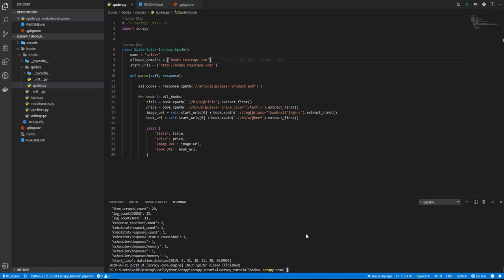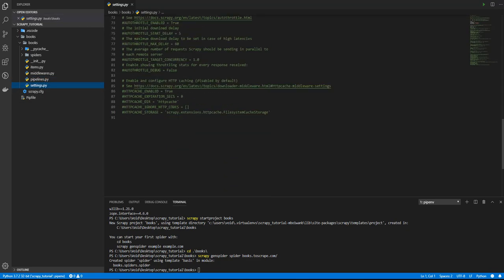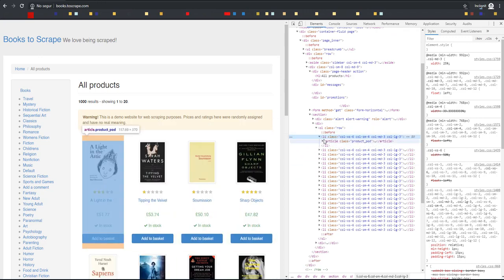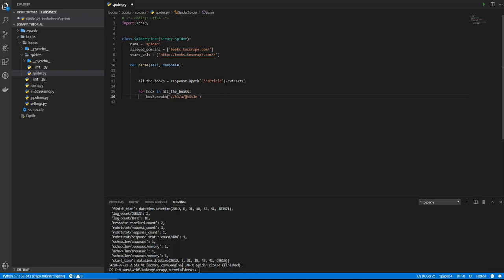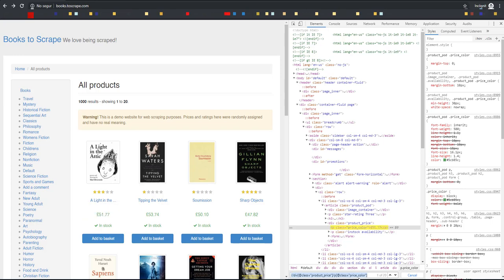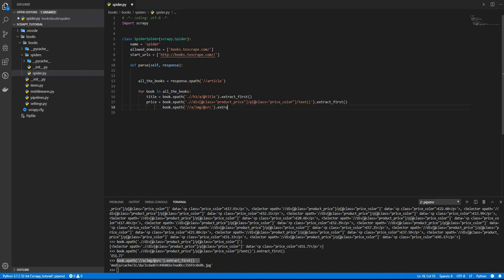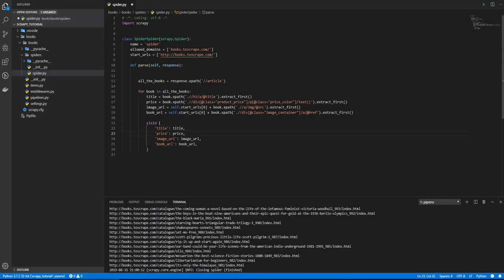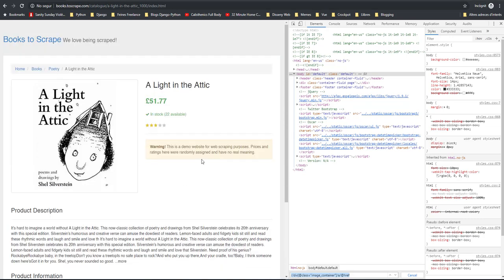Creating your first Scrapy spider - 01 - Python scrapy tutorial for beginners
Learn how to fetch the data of any website with Python and the Scrapy Framework in just minutes. On the first lesson of 'Python scrapy tutorial for beginners', we will scrape the data from a book store, extracting all the information and storing in a file.

In this video you will learn:

· Prepare your environment and install everything
· How to create a Scrapy project and spider
· How to fetch the data from the HTML
· To manipulate the data and extract the data you want
· How to store the data into a .json, .csv and .xml file

Timestamps:

01:17 - Creating the Virtual Environment and installation
02:22 - Creating the project and the spider
04:44 - Scrapy spider explanation
06:44 - Running our spider for the first time
07:14 - Learning Xpath
09:57 - Extracting the title
12:36 - A little trick: The scrapy shell
15:46 - Extracting the image and book URL
20:39 - Storing the data into a .csv, .json and .xml fields
23:22 - Recap